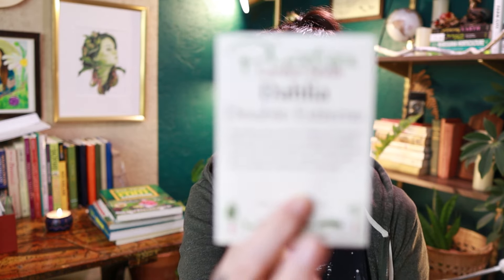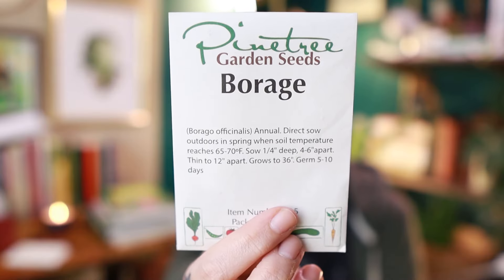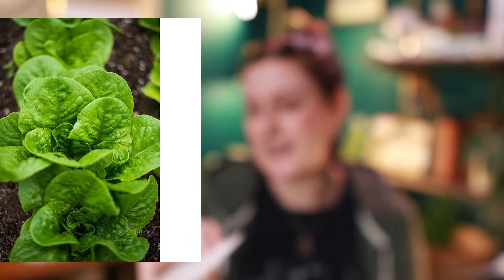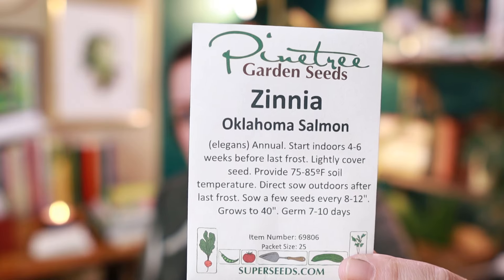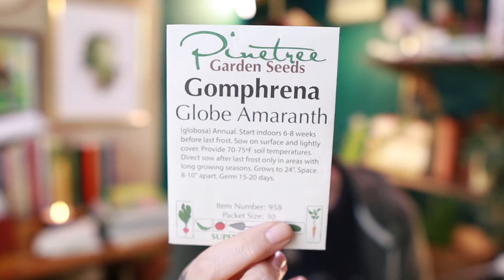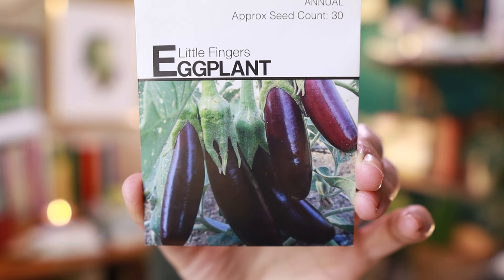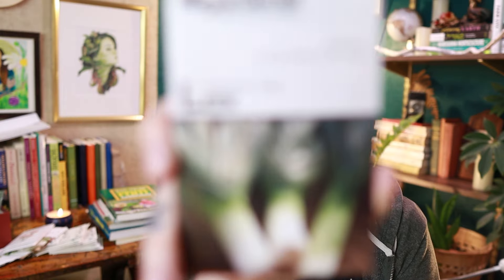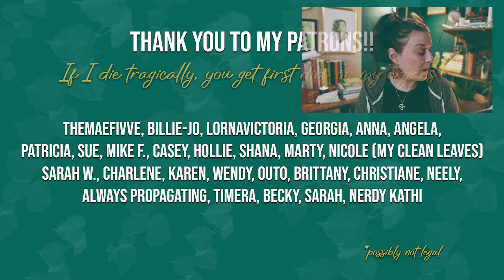2024 Garden Seed Haul | Pinetree Garden Seeds & MIGardener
In today's video we are checking out the first two spring seed orders I've made for my garden (zone 7a, formerly 6b) in New England. This video is not sponsored, I bought these with my own money, likely when I should have been sleeping.

FTC/Head’s Up!